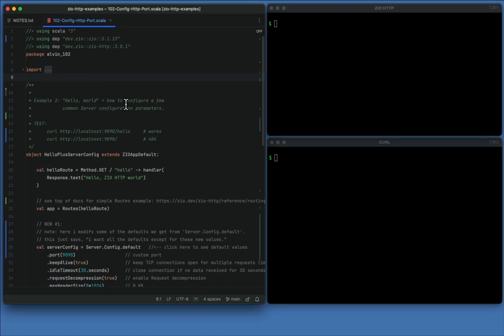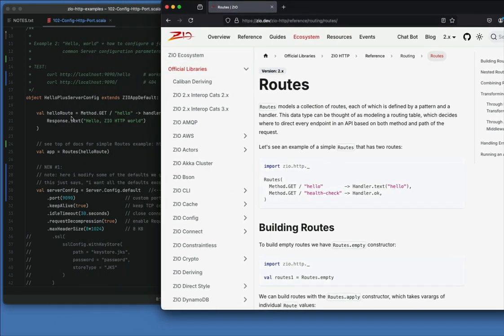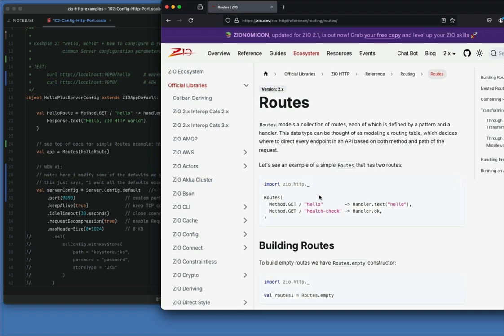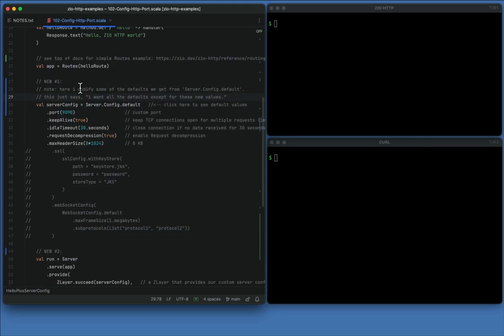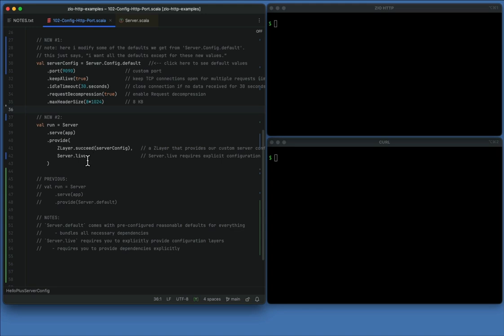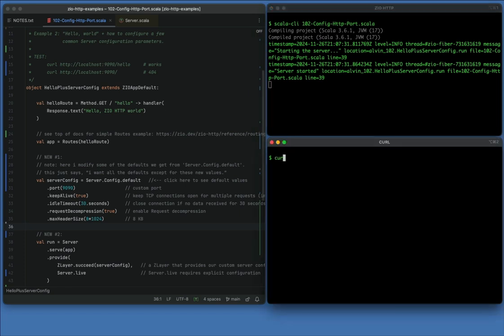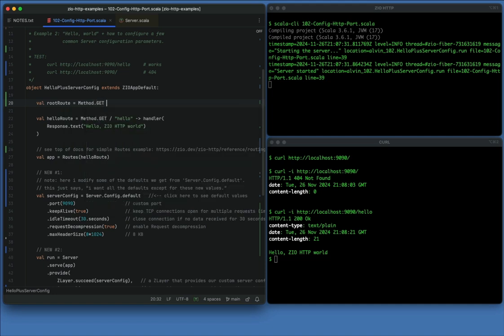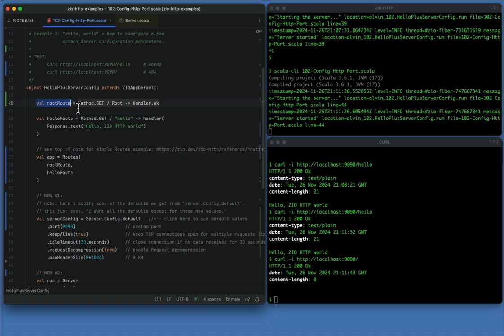3. How to Configure the ZIO HTTP Server (ZIO HTTP + Caliban)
In this short video, I’ll start showing what a “Server” is, and how to modify the default values that we used in the previous videos.

I’ll also share a little more information about routes and handlers, so you can start to see what your options are, particularly with handlers.